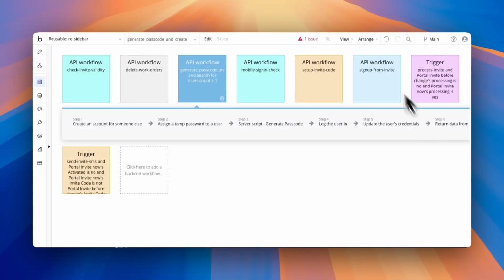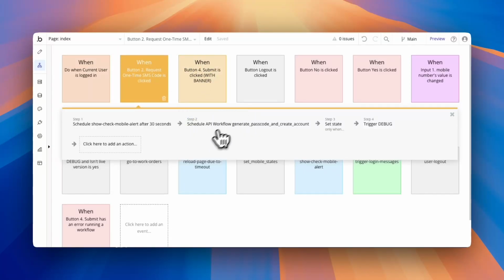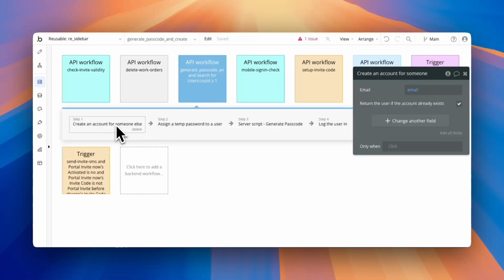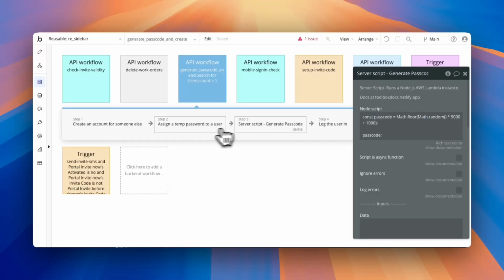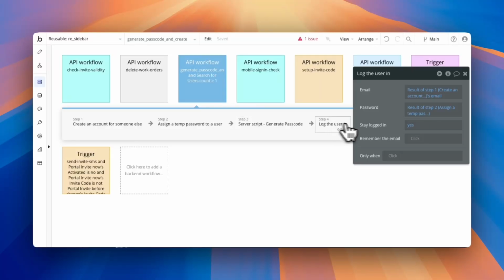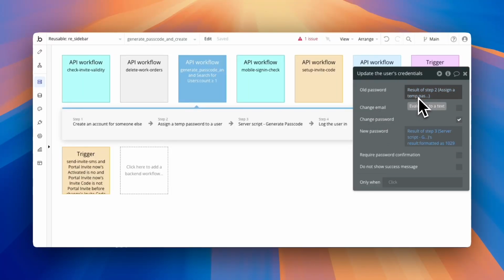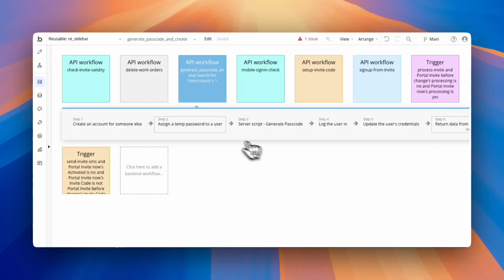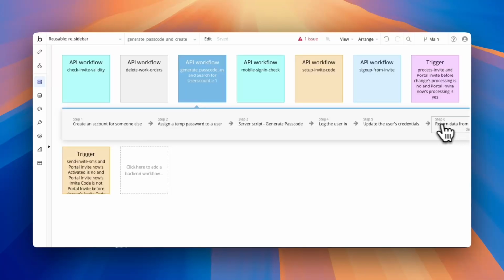🔒 How to Build an OTP-Based Login Workflow for Your App in Bubble | Step-by-Step Tutorial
In this tutorial, I'll walk you through creating a secure OTP (One-Time Password) based login workflow for your application. Whether you're using Bubble.io or another platform, you'll learn how to implement backend workflows that enhance your app's authentication system.

- Setting up a login button to request an OTP password
- Generating a passcode using JavaScript and AWS Lambda functions
- Creating and managing temporary passwords for users
- Authenticating users with backend workflows
- Updating user credentials securely
- Sending OTPs via SMS for seamless user verification

🔹 **Step-by-Step Overview:**
1. **Initiate OTP Request:** Clicking the login button triggers an API workflow to request an OTP-based password.
2. **Generate Passcode:** Utilize a server-side script with JavaScript in a Lambda function to create a random four-digit passcode.
3. **Authenticate User:** Log the user in using a temporary password and update their credentials with the generated OTP.
4. **Send OTP via SMS:** Automatically send the OTP to the user's phone number for verification.
5. **Finalize Authentication:** Securely update the user's password and complete the login process.

By the end of this video, you'll have a robust OTP authentication system integrated into your app, ensuring enhanced security and a smooth user experience.